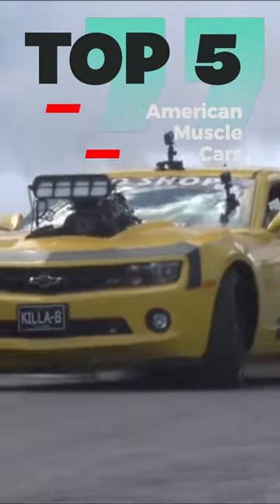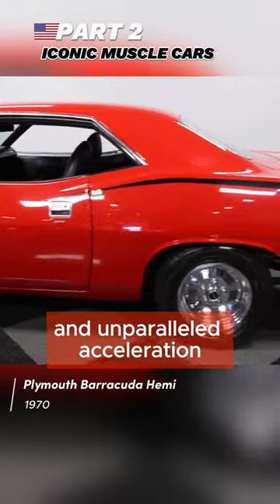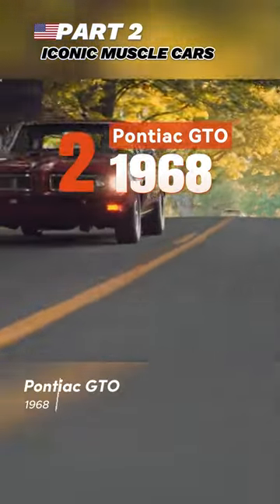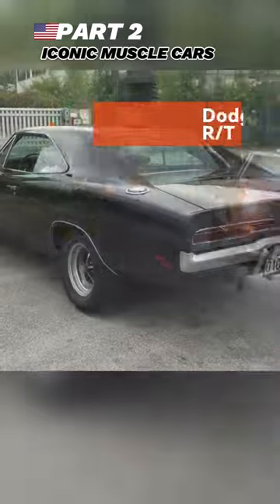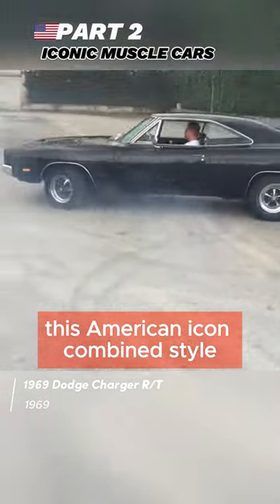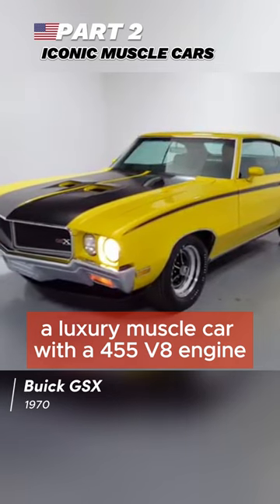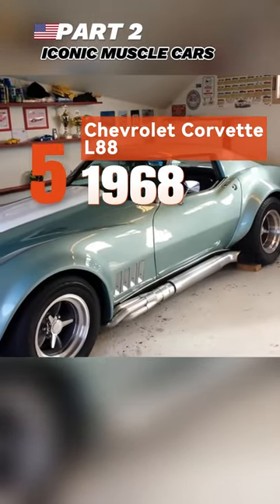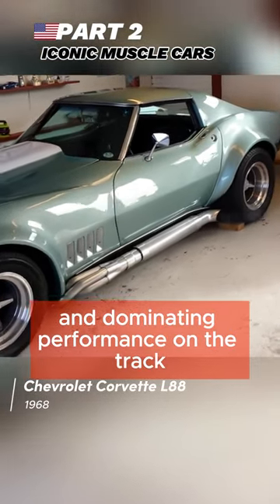USA Muscle Cars PART 2 of 2 : five ICONIC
Five ICONIC Muscle Cars in USA! PART 2/2